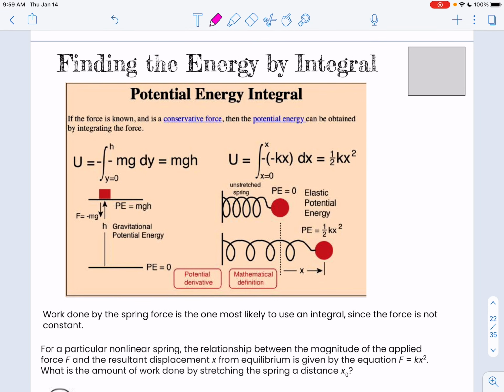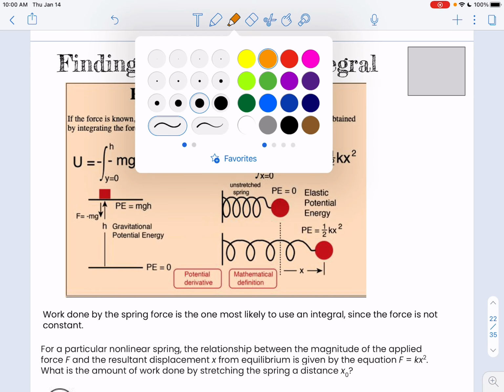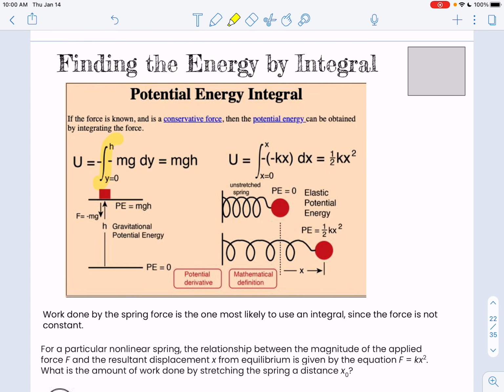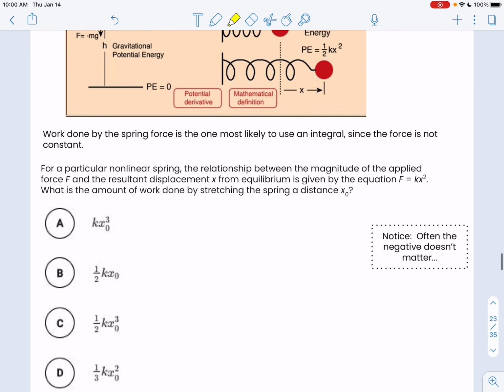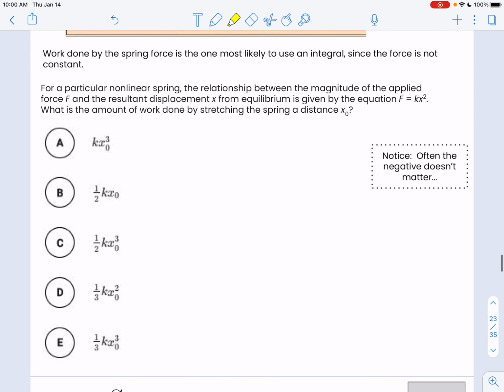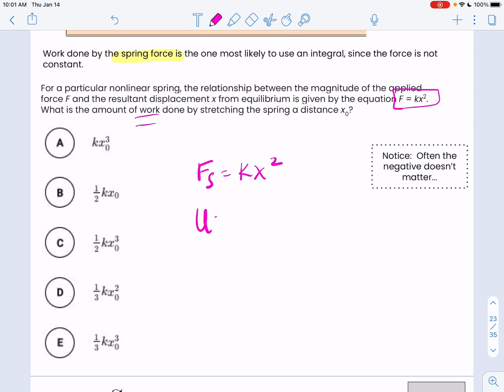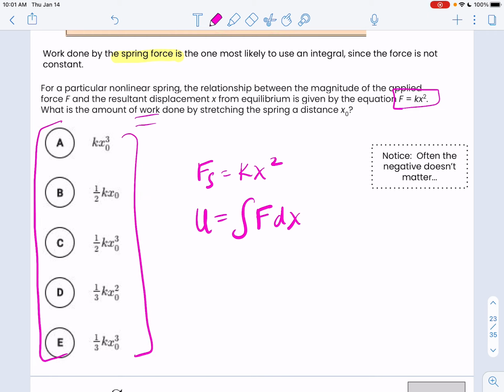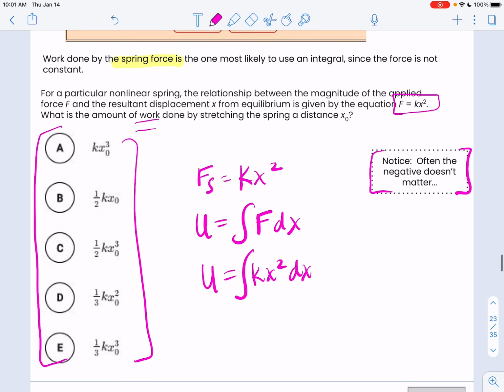AP Physics S2 Week 2 Integral